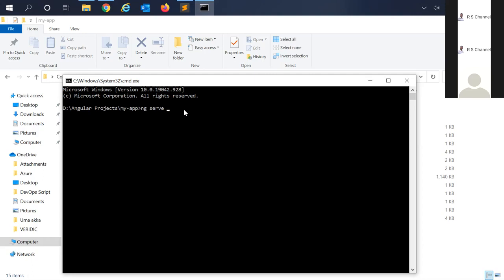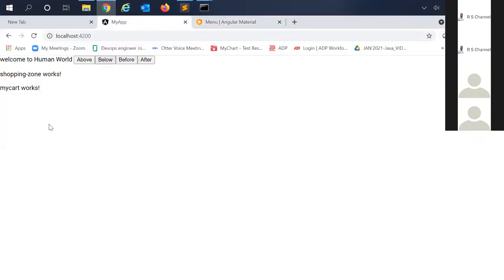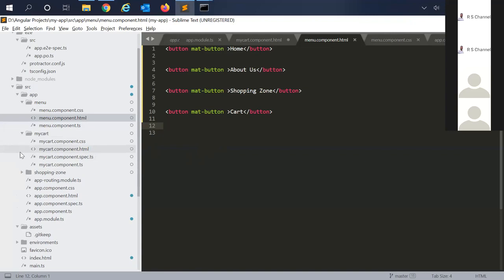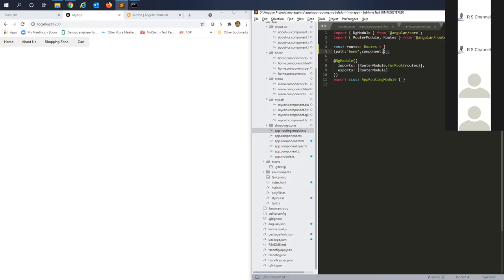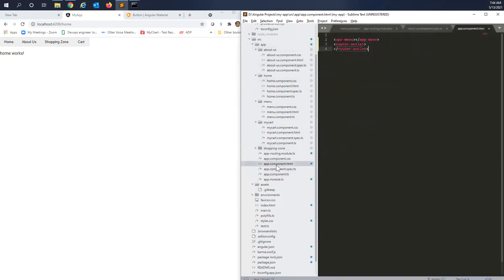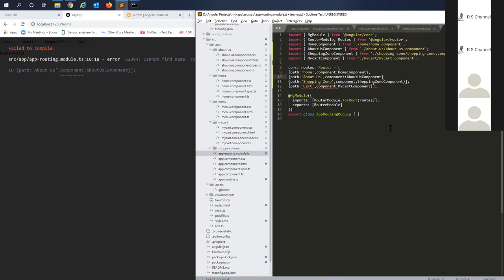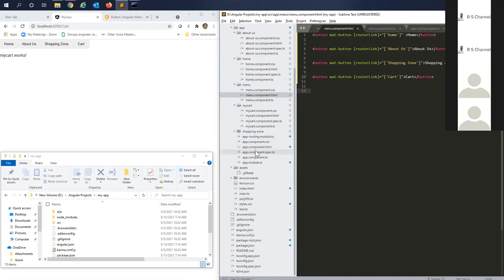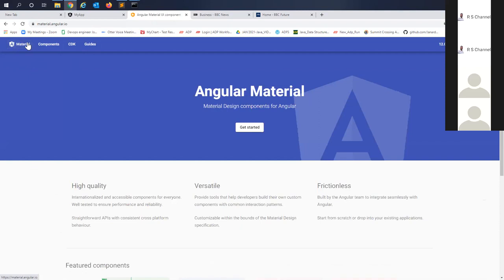🔥Day 8 - Angular Journey from Scratch! | Online | Recorded Session| Routers 🔥